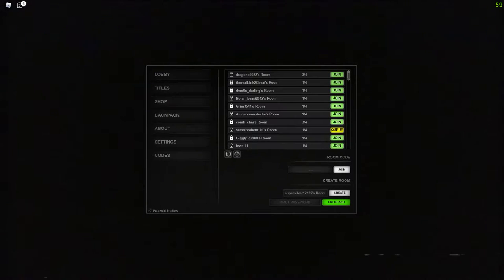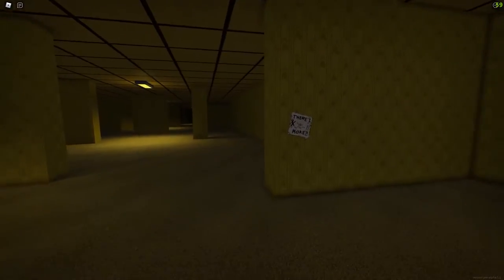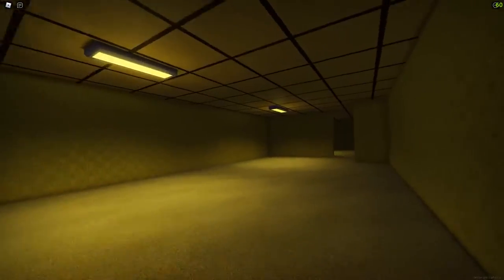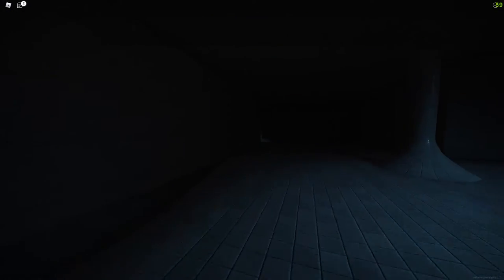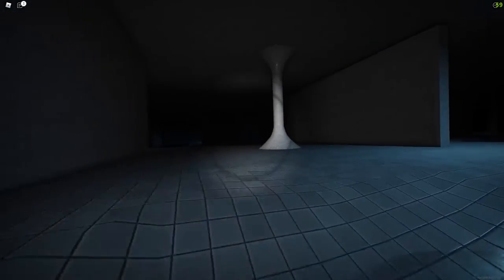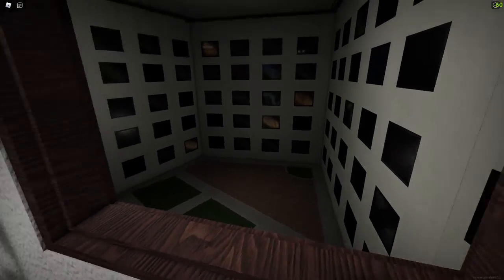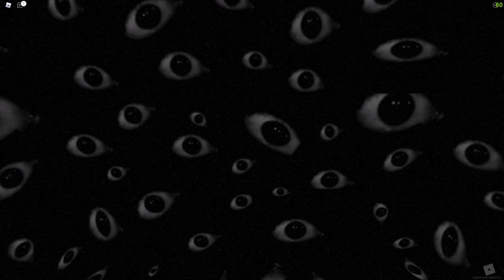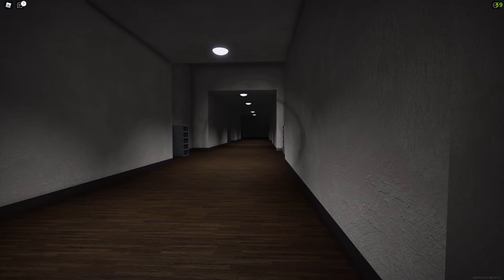Apeirophobia....Made Me Scream So Much | Roblox Horror Games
yes i wanted to play roblox only because it's a horror game.

Thank yall for all the support through out the times. Im great thankful all of yall.